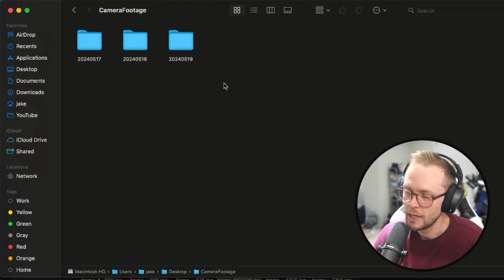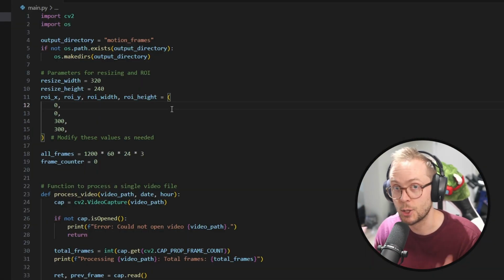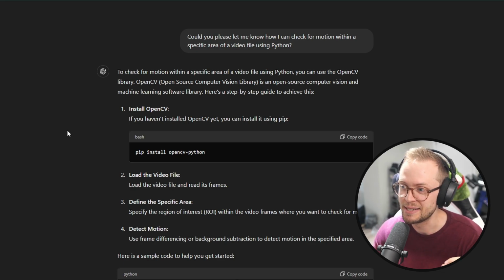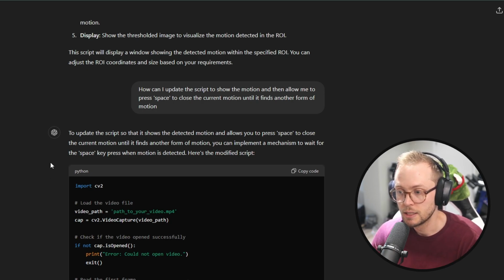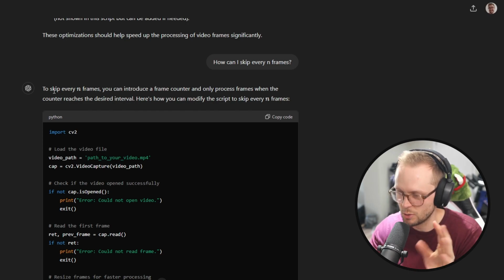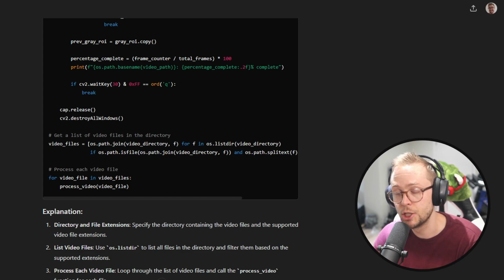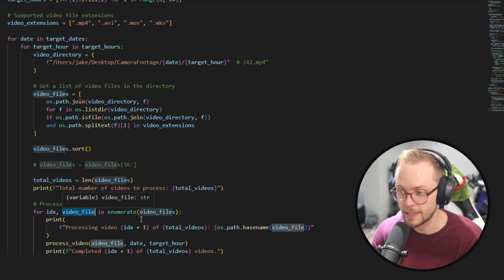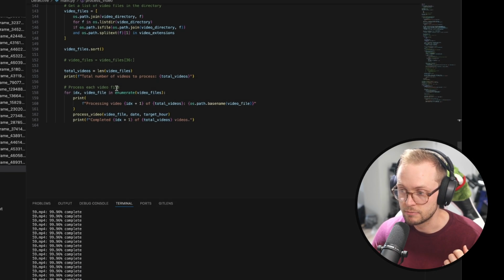Detective Jake - Why Coding is Handy [Ep 1]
In this video, I wrote a script with the help of Chat GPT to help me 'watch' 72 hours of video footage to find who hit my friends car.

Detective Jake is on the case!